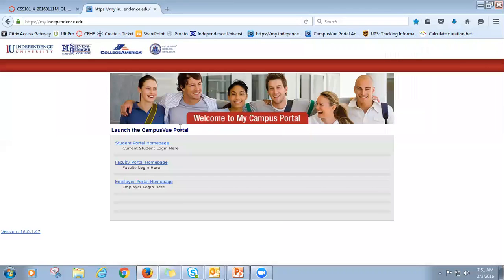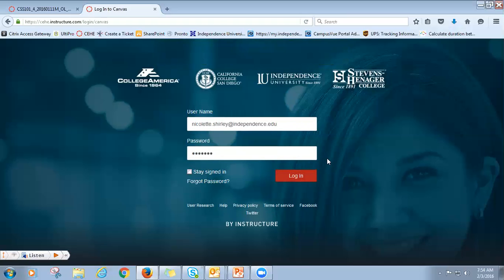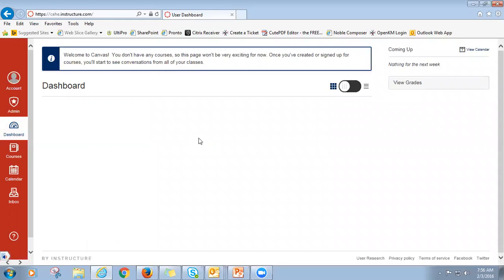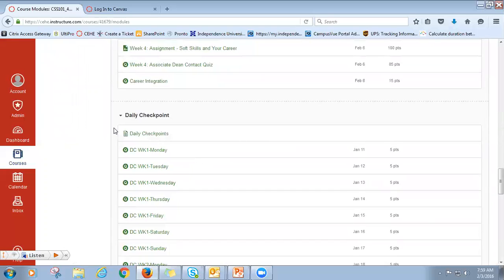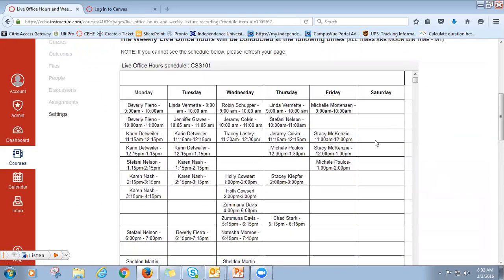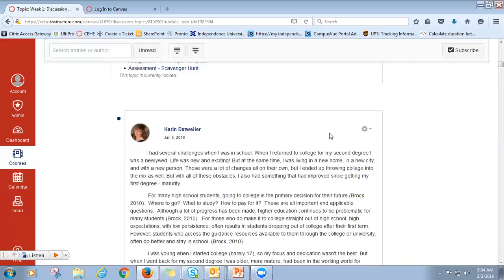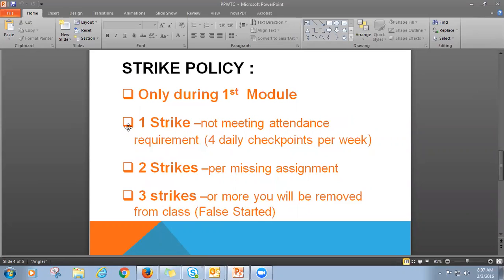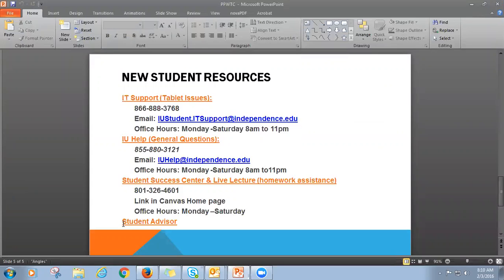2 3 16WTC